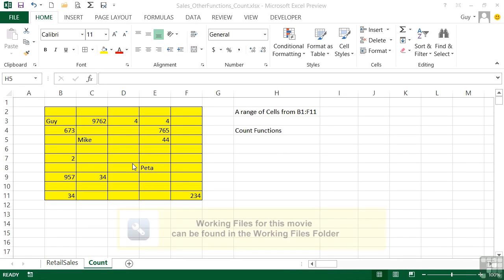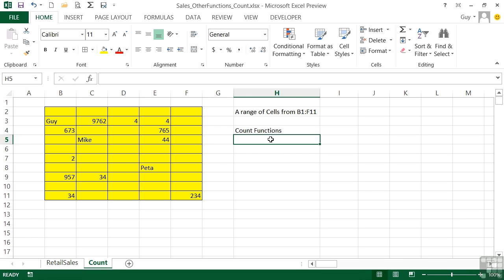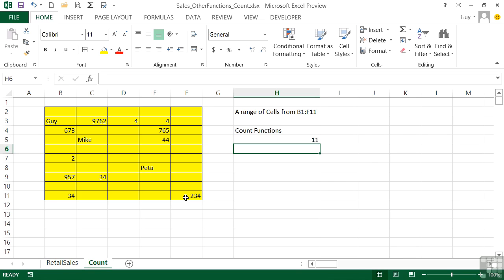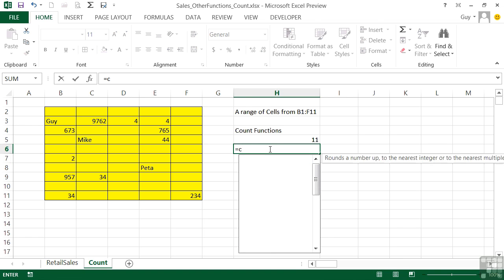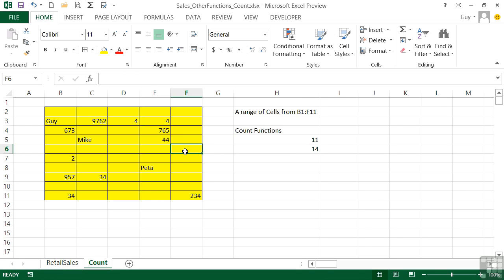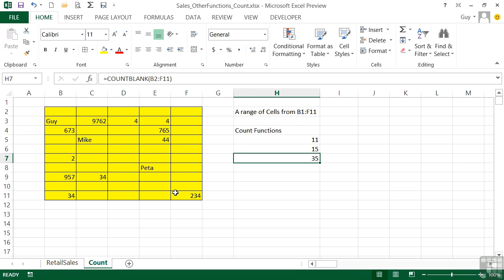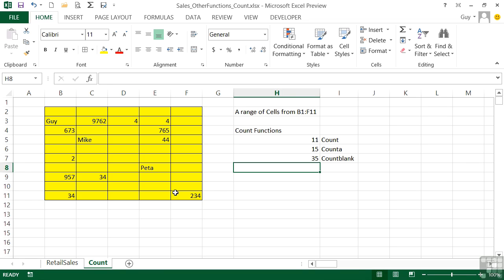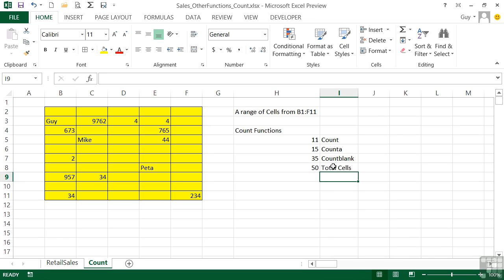0804 Useful Count Functions